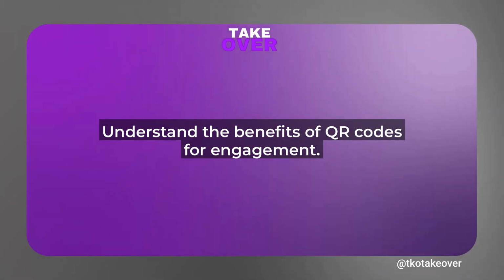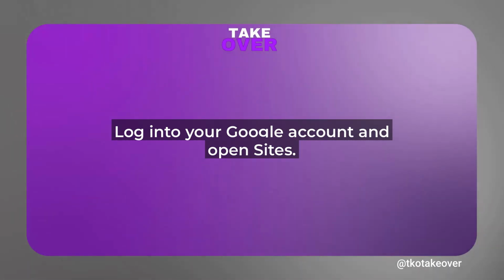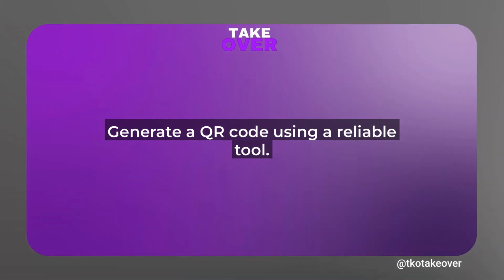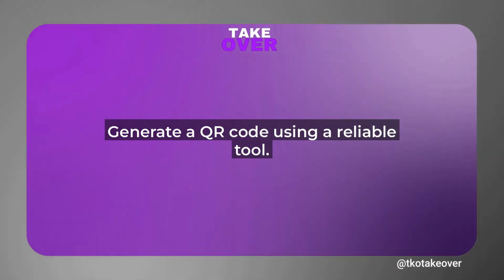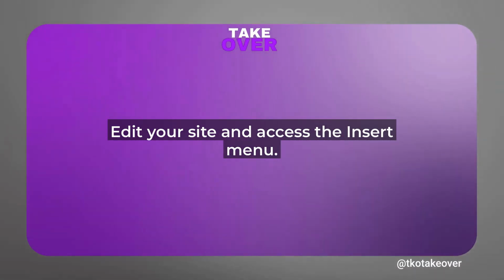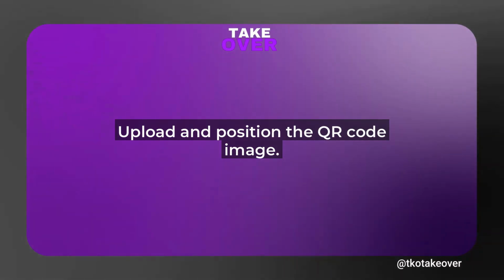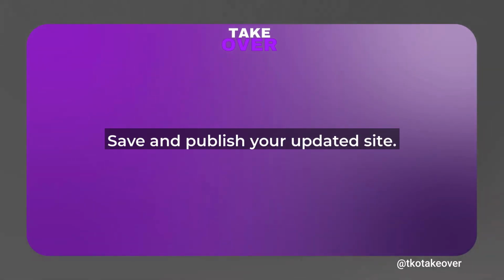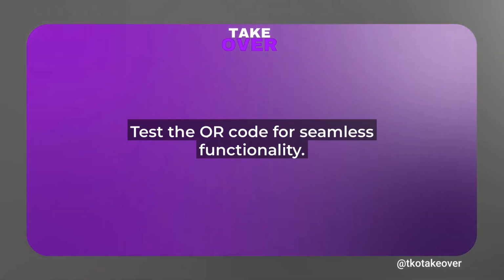How to Add QR Codes in Google Sites 2025